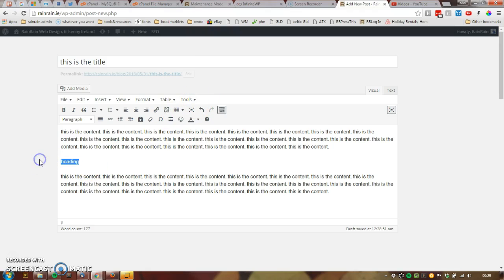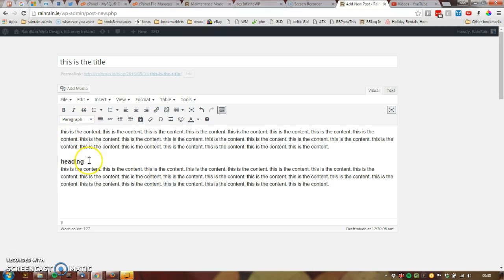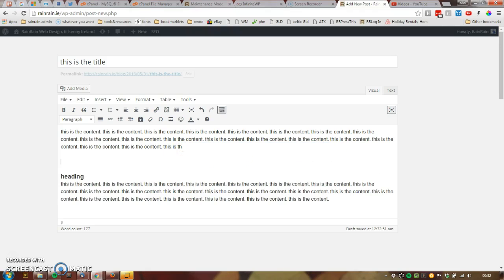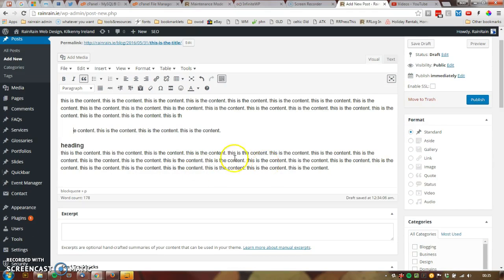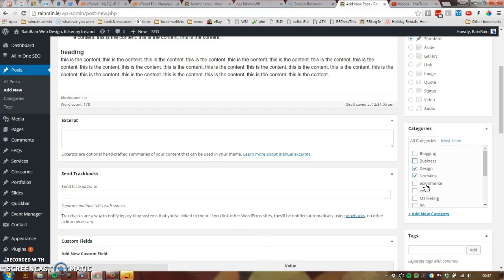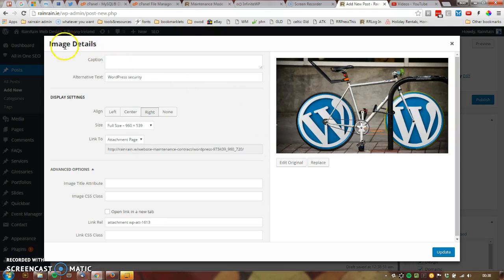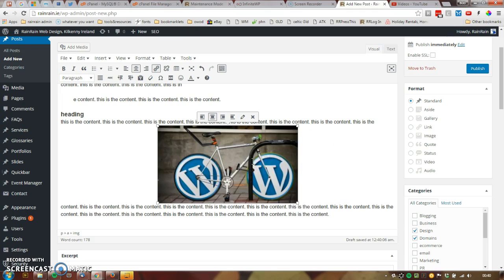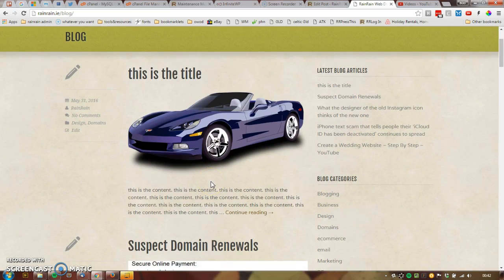WordPress Making A Blog Post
This video describes how to make a blog post in WordPress. It also explains a little about categories, using the editor and setting a featured image.